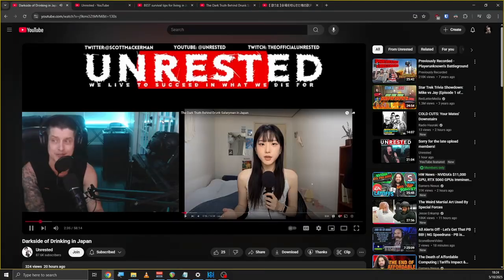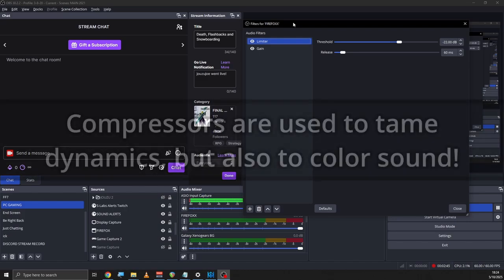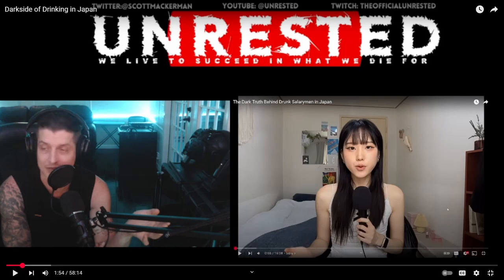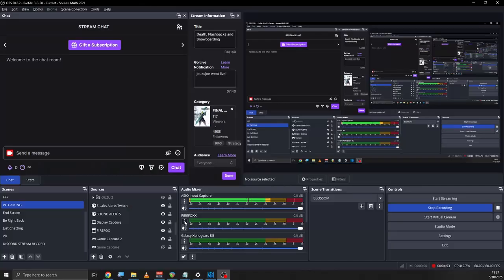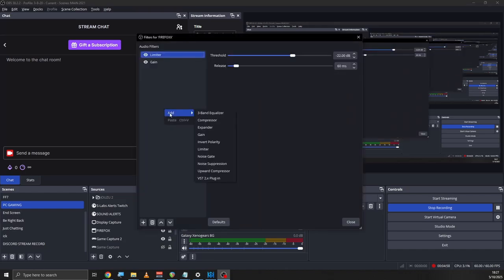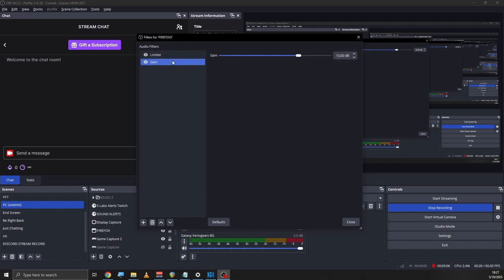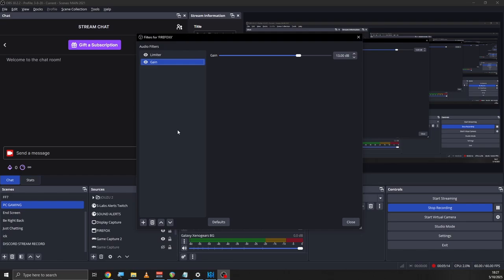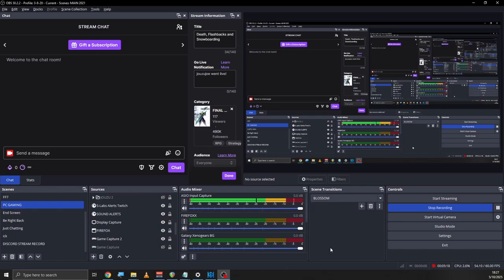Limiters - Why Use Em?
Sometimes, they can be useful. Like in the case of "hey, I want to volume normalize everything else, still have plenty of dynamic range AND be generally louder." - Limiter. There's also sidechain compression, which would duck anything during speaking parts, but sidechain comp always sounds distracting (usually b/c it's set too strongly, too exaggerated etc).

ALSO - I know someone will call me out for saying Yu-piko, and not u-piko. I know I was saying it wrong lol. Sometimes getting stuff done is more important than getting every single detail right.

Channels mentioned:
Artist mentioned: @upikoyoutube